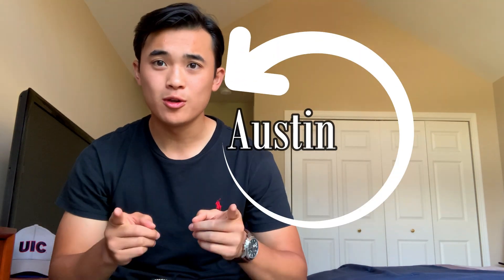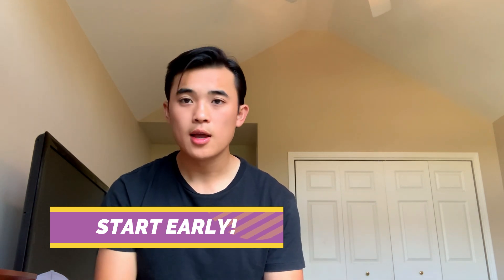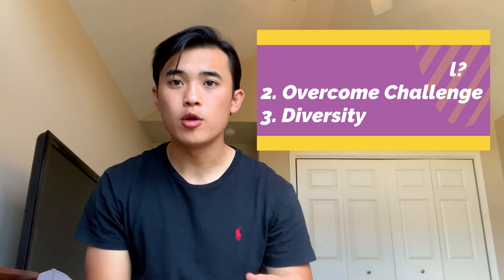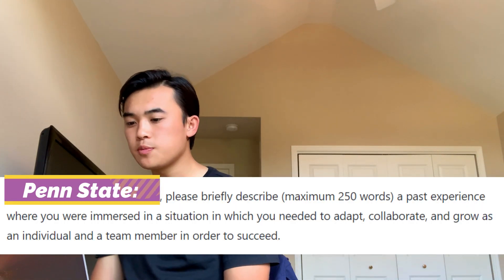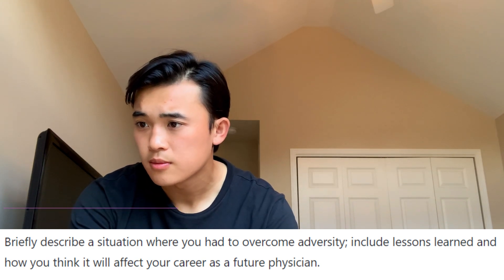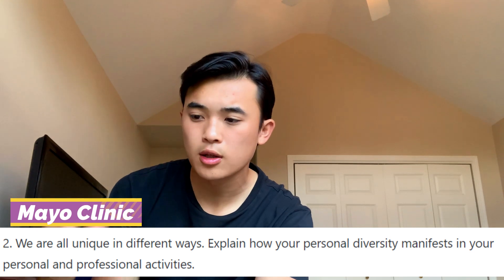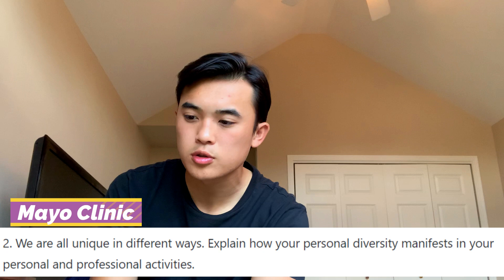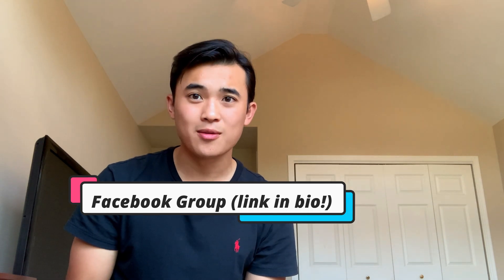Secondary Essays Tips & Examples! (Medical School Application 2021)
In this video, I walk through 3 common secondary essay prompts and how to approach them. You will see example prompts and learn how to best write your secondary essays for medical school! Good luck :)

Video Time Stamps:
0:00 Introduction
0:45 Thank You
1:48 Start Early
3:32 Why This Medical School Essay
6:55 Overcoming Adversity Essay
10:44 Diversity Essay
14:52 Conclusion